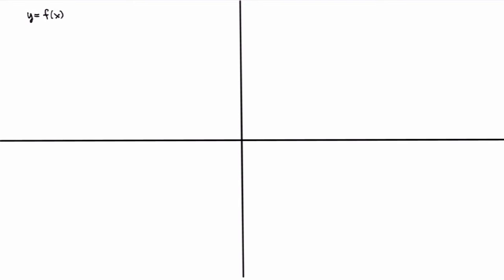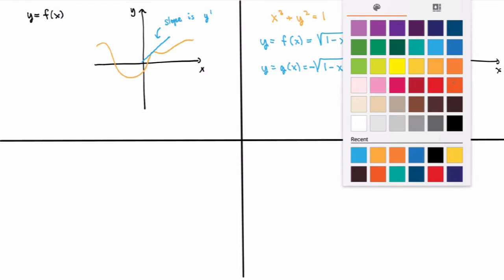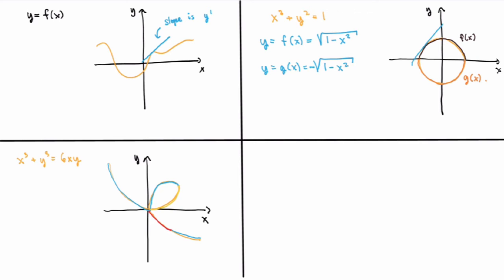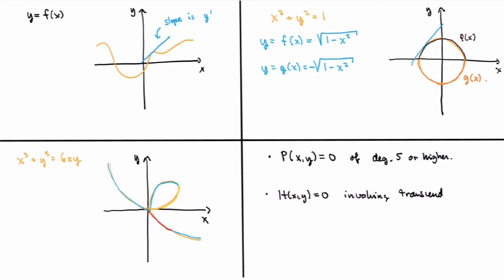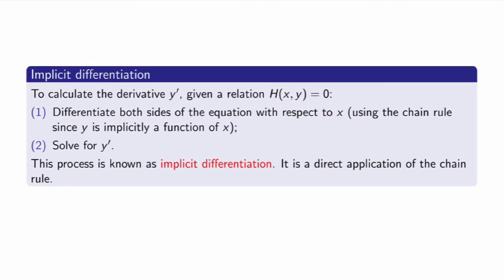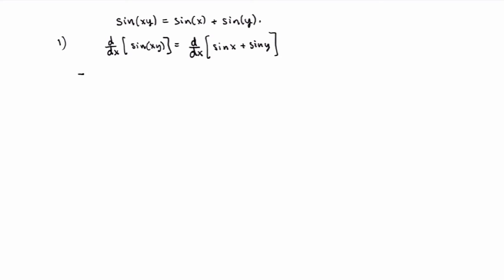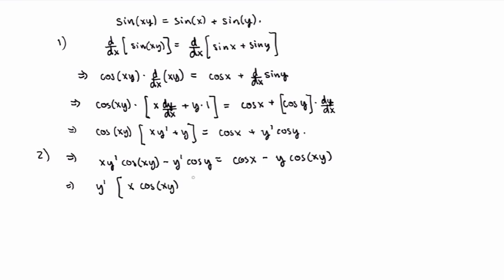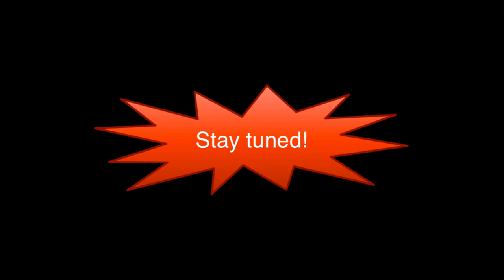MATH 144 - 4.6 - Implicit differentiation